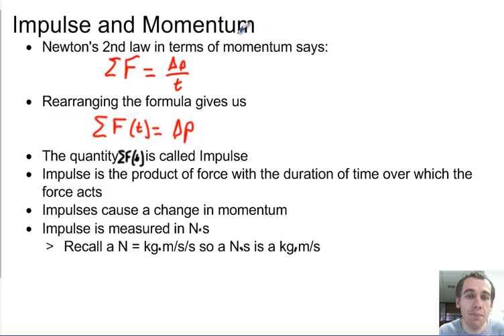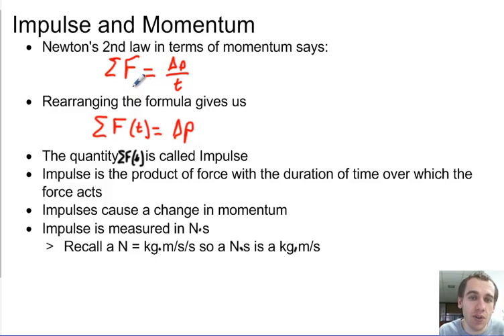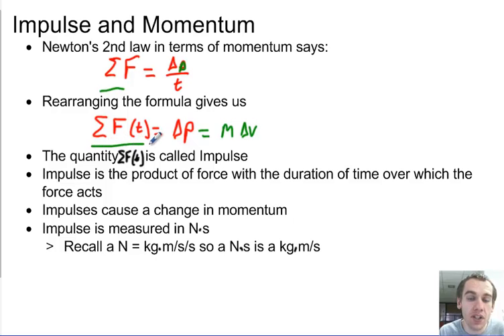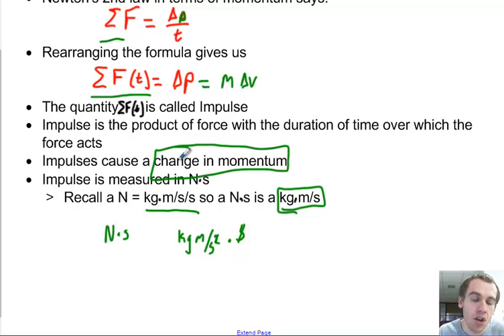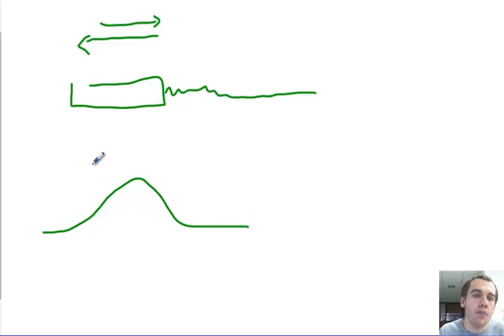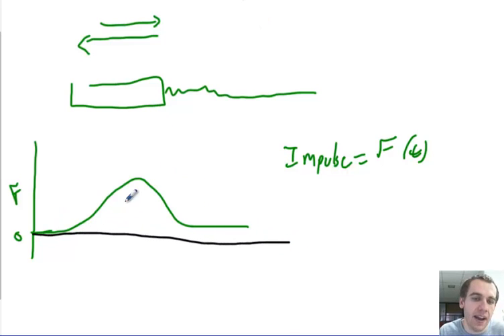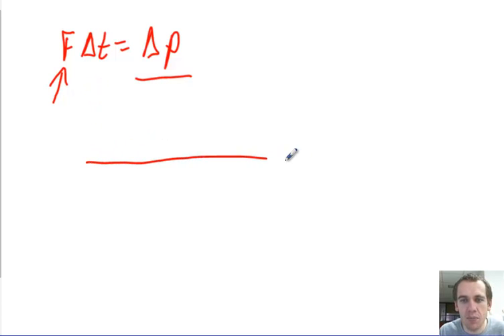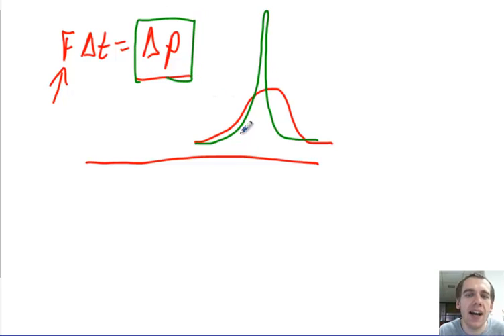10.1B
Impulse momentum